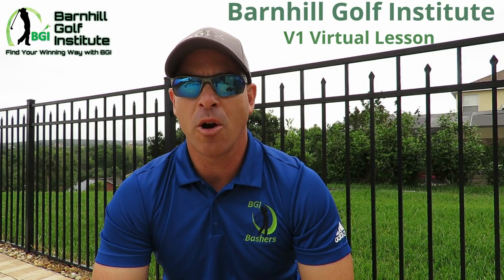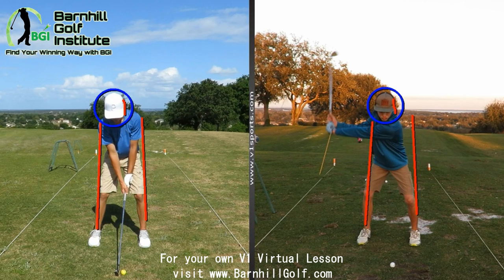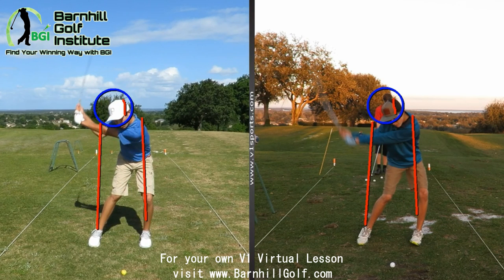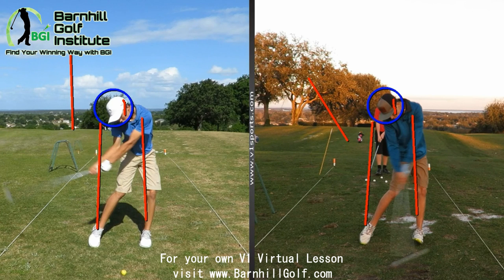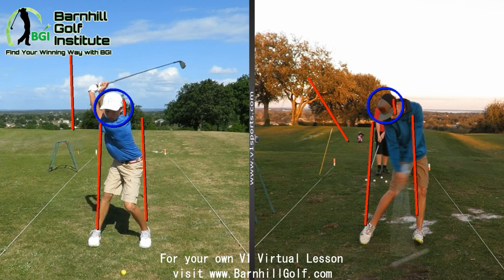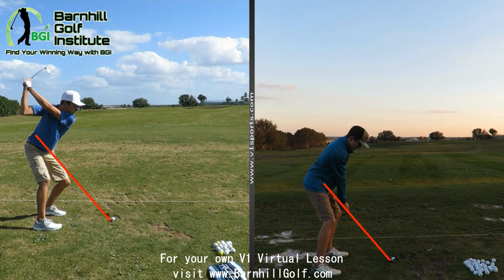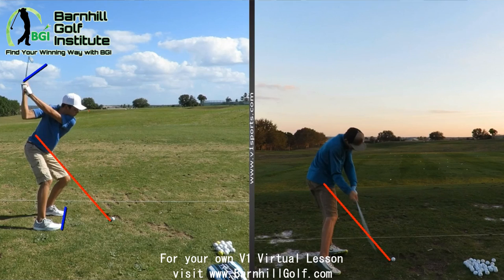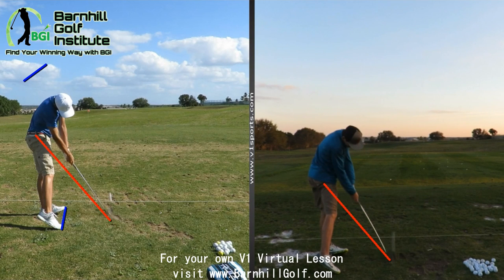Virtual Lesson - Junior Golfer Making Huge Improvements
One of BGI's junior golfers making huge improvements.  If you want your own BGI Virtual Golf Lesson make sure